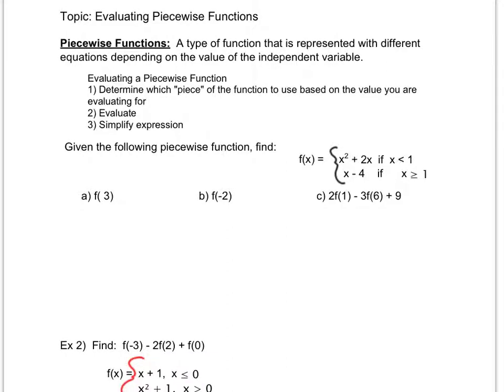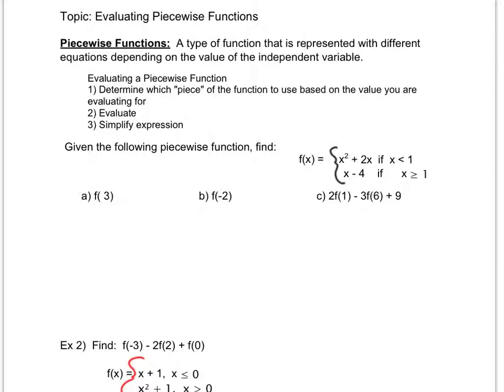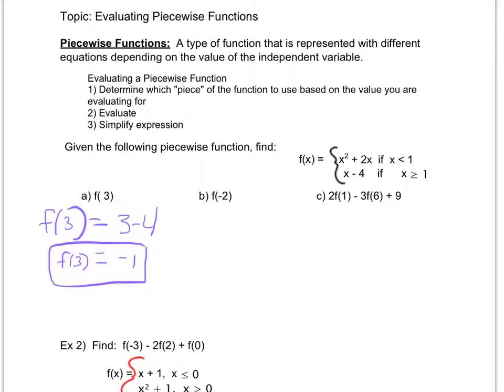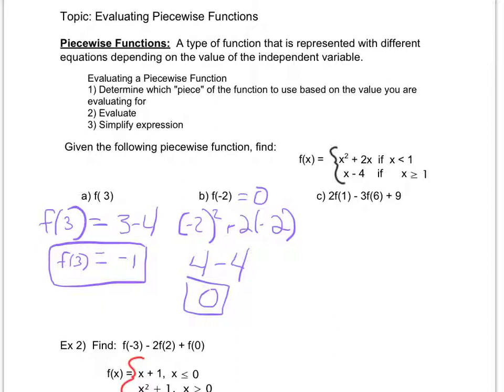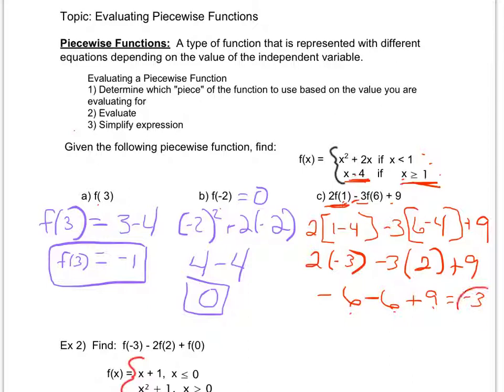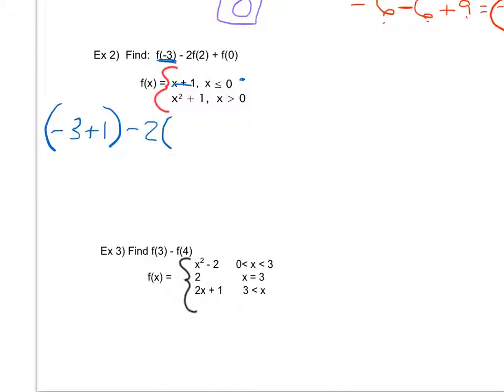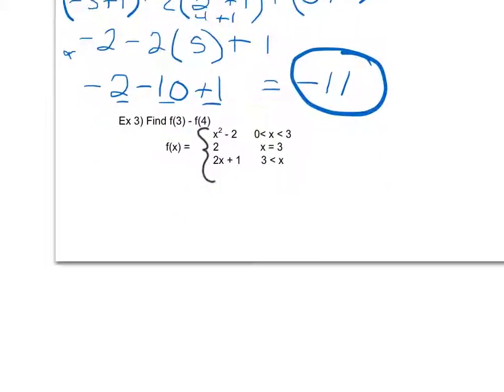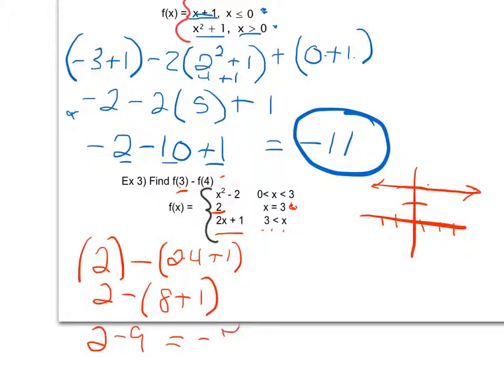Evaluating Piecewise Functions